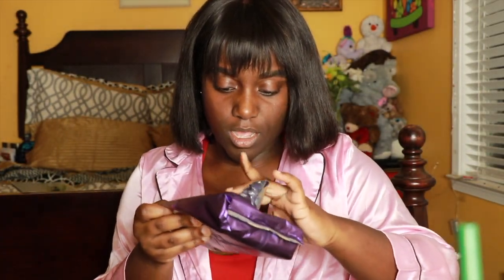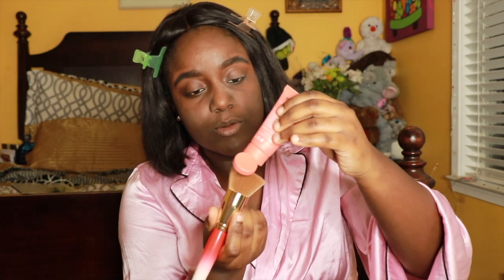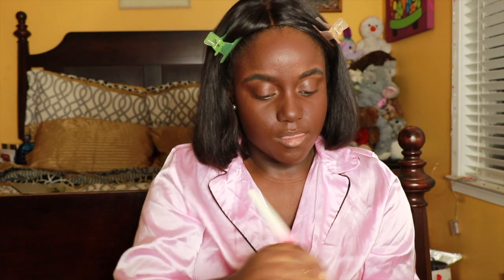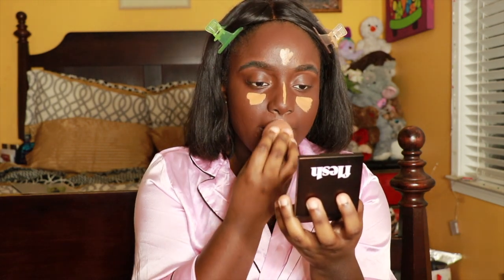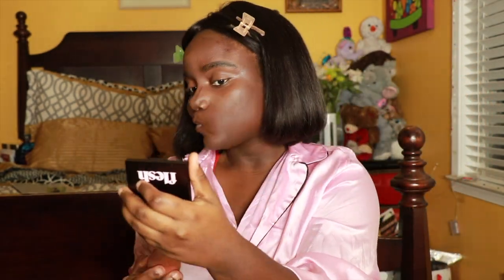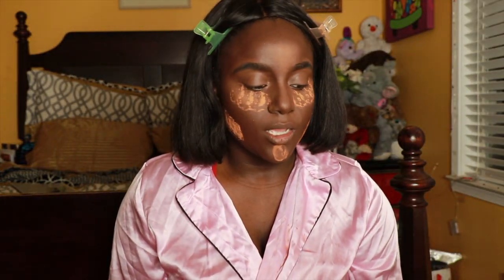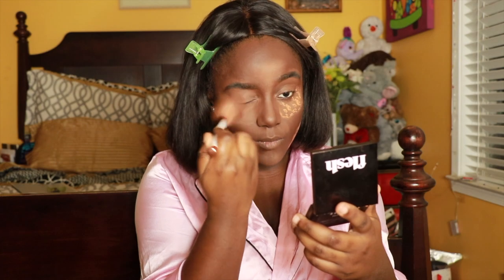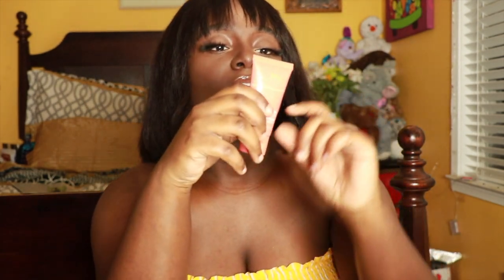Storytime Ft. The New Juvias Place Foundation Review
I'm backkk I hope you guys are enjoying my content there is still loads to come and so much I want to improve on. But enjoy this story about why I didn't upload a vlog today and see my reaction and review to using the I am magic foundation by juvias place.